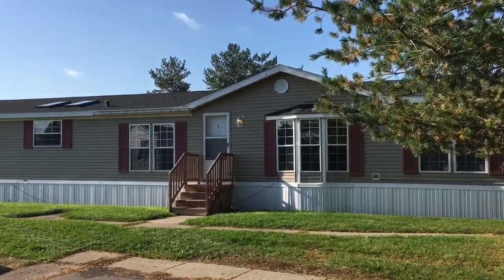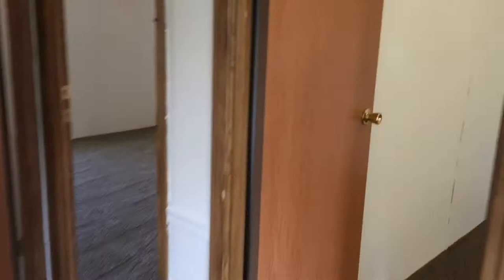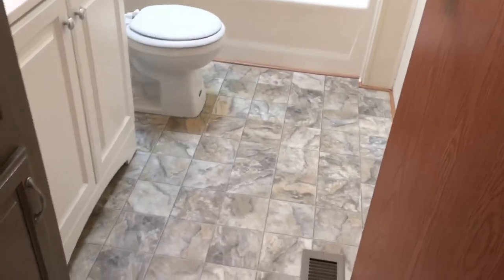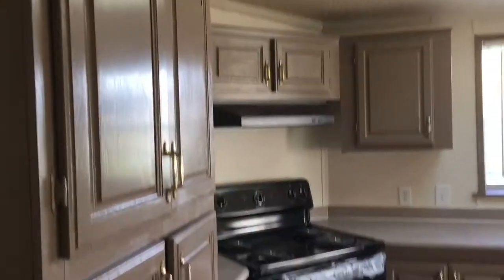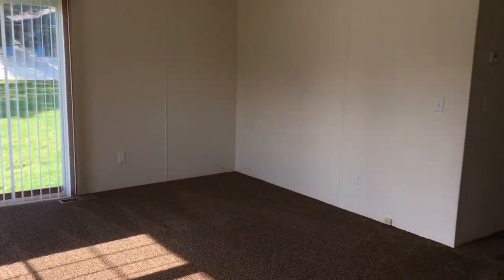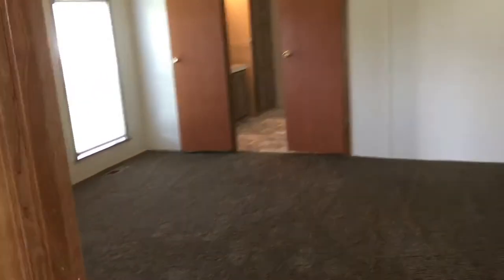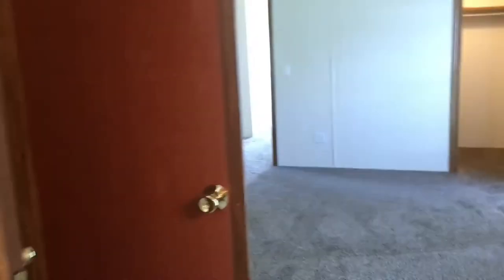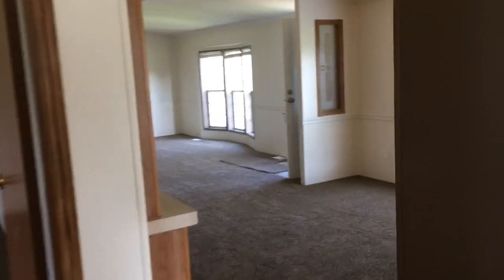127 Pinetree Lane Flint, MI 48506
127 Pinetree Lane
LARGE 3 bedroom 2 bathroom home for sale here at Pineview! This home has a ton of space, perfect for the larger or growing family. Payments as low as $850 a month! Lets see if we can get you Pre-Approved!
This home has features for families of all sizes. If privacy is what you are looking for, this home would be PERFECT for you! Located in beautiful and historic Genesee Township. Close to the Flint River with walking trails and fishing.
We provide a free credit app online to apply for a home loan. We offer an in-house financing option for a one-stop-shop, or we can guide you to others. All credit is considered, and you can often own for less than renting -
Pineview Estates Community offers our FLPlife resident lifestyle experience. Delivering resident services, perks, and amenities, FLPlife aims to make living in our communities awesome.
Amenities:
On-Site Management
Clubhouse
Pool
Dog Park Coming Soon!
Playground
Walking Trails
First Choice MH LLC. It is a licensed mortgage loan originator in Kansas, Indiana, Illinois, Michigan, Texas, and Nevada. NMLS #1241271. The main office is 600 W 22nd Street Suite 101 Oakbrook, IL. 60523.